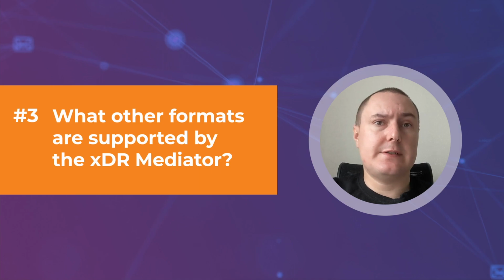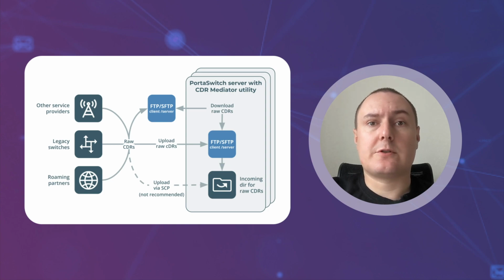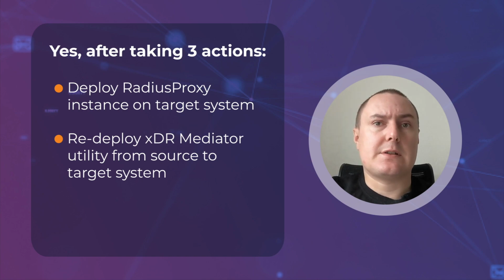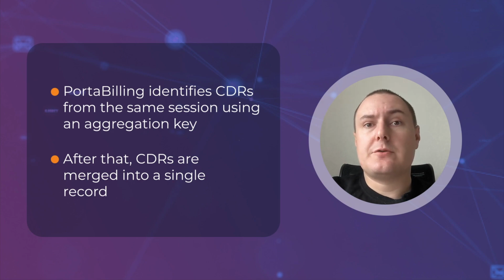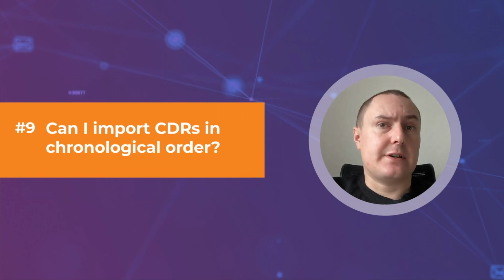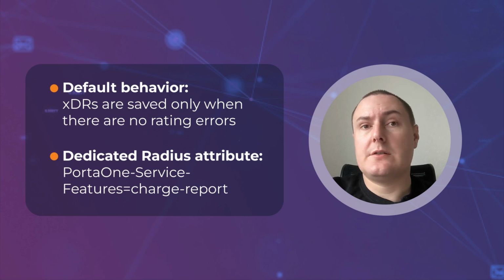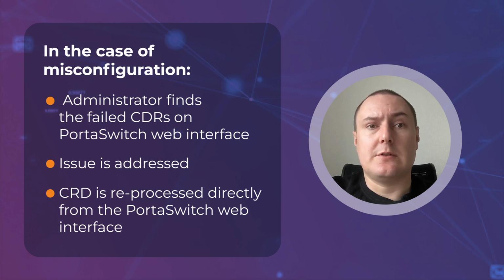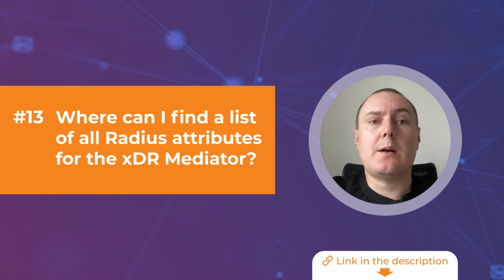Your xDR Mediator FAQs Answered | PortaSwitch CDR Import in a Nutshell | Part 3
In the third video in our CDR Import in a Nutshell series, Oleksandr Zaluhovskyi answers all of the most common questions we hear about the PortaOne xDR Mediator utility. CDRs (aka call detail records; also called xDRs) are data records of transactions like voice calls, mobile/broadband data transfer, messaging, IPTV, pay-per-view, and virtually any other telco service you can think of. Even better, your service doesn’t have to be a telco related! You can import xDRs for consulting hours, electric scooter usage, or whatever kind of service you want PortaBilling to handle.

Here, you’ll get detailed information on 13 of the top FAQs we receive from PortaSwitch users, including: what services xDRs/CDRs can track, what formats are supported, how you can leverage automation for easier CDR import, whether you can split or merge CDRs, what happens when there is a charging error, and more. In our next and final video in our CDR in a Nutshell playlist, Oleksandr will walk you through a complete xDR Mediator configuration in real time. Subscribe to the PortaOne channel to make sure you don’t miss a single video post – meanwhile, if you have more questions about PortaSwitch, the CDR import process, or our PortaOne xDR Mediator utility, reach out to us at .

Timecodes:
00:00 An introduction to our CDR import FAQs
00:24 For which services can I import xDRs into PortaSwitch?
00:56 Can I import CDRs in TAP3 format?
01:32 What other formats are supported by the xDR Mediator?
02:06 Is it possible to automate a CDR upload for further processing by the xDR Mediator?
03:30 I already have an xDR Mediator. Will it work with Dual Version PortaSwitch?
04:30 Can I import CDRs with charged amounts?
05:02 Can I merge several CDRs into a single record?
05:54 Can I split a CDR coming from the MNO into two xDRs representing incoming and outgoing calls?
06:18 Can I import CDRs in chronological order?
06:47 What happens if there is a charging error while importing a CDR?
07:33 Is it possible to bill an account according to a special rate such as VOICEONNET rather than by the number dialed?
08:08 Is there a way to recalculate an imported CDR?
09:22 Where can I find a list of all Radius attributes for the xDR Mediator?
09:51 An invitation to get in touch with PortaOne